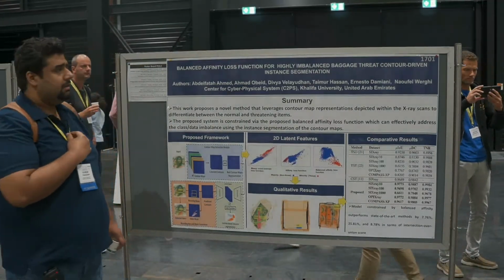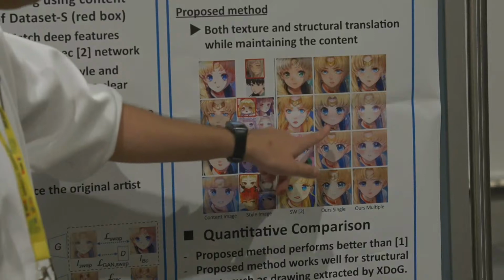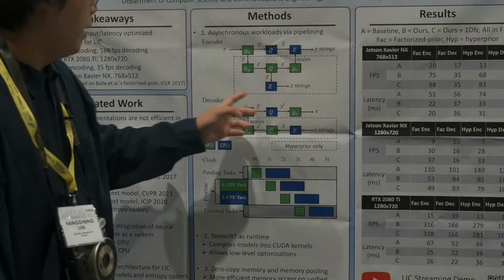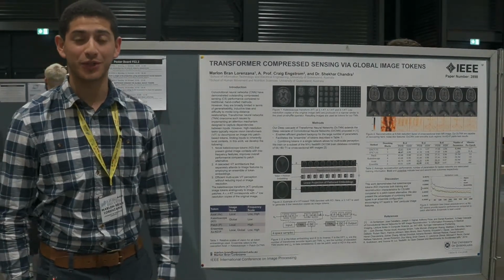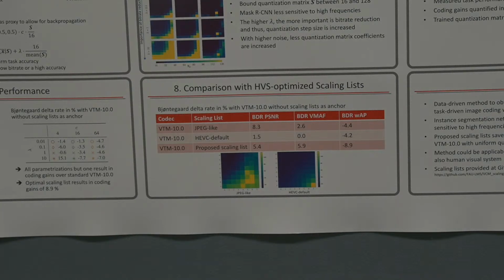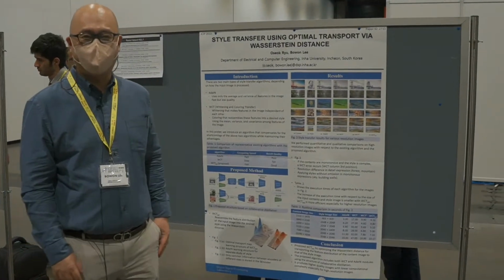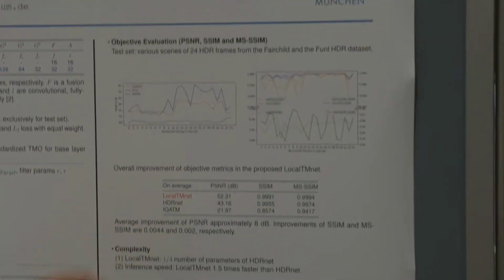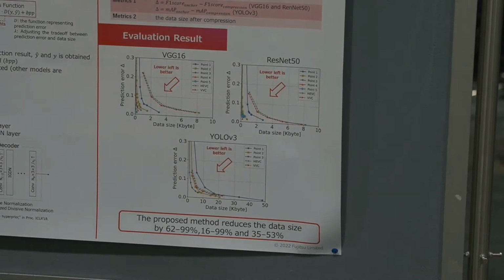ICIP 2022 posters